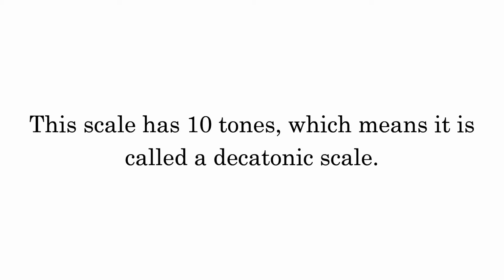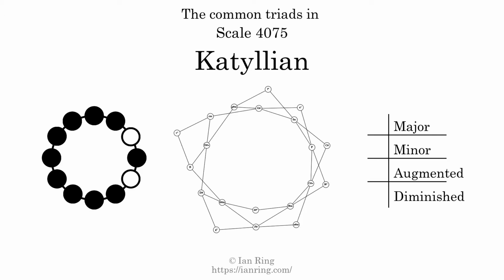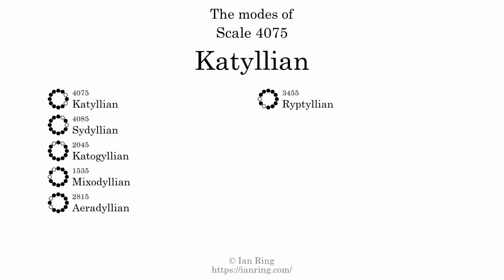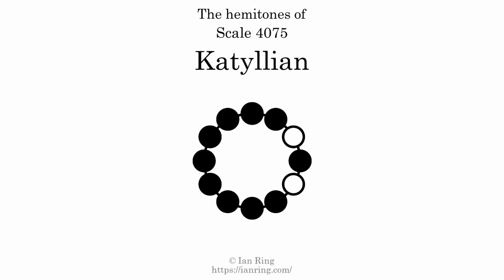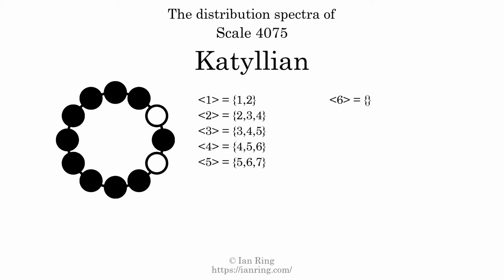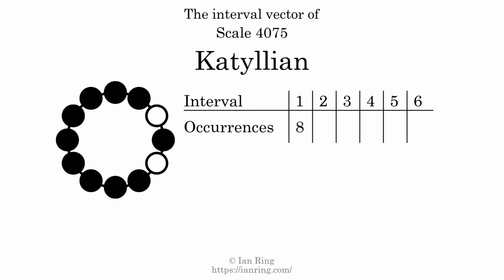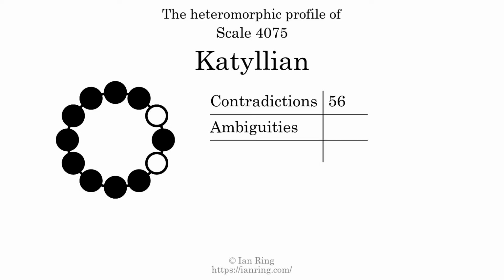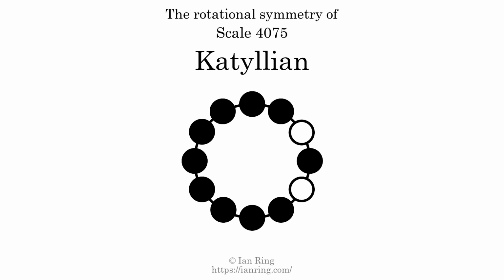Scale 4075: Katyllian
More than you will ever need to know about Scale 4075, a decatonic scale also known as "Katyllian". Part of an enormous series of scale analysis videos by The Exciting Universe Of Music Theory.